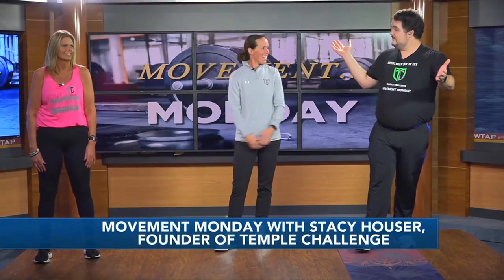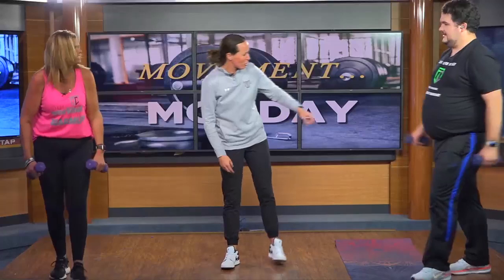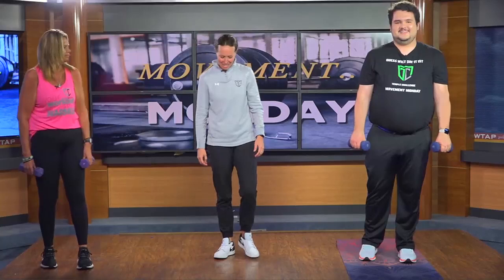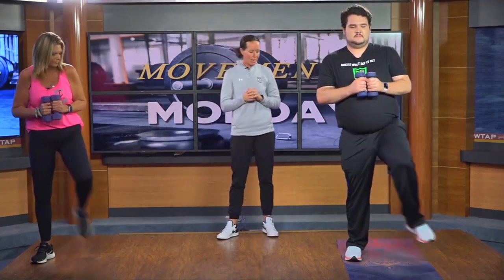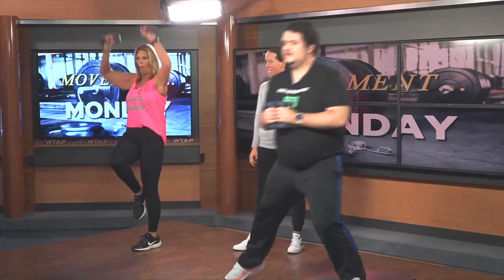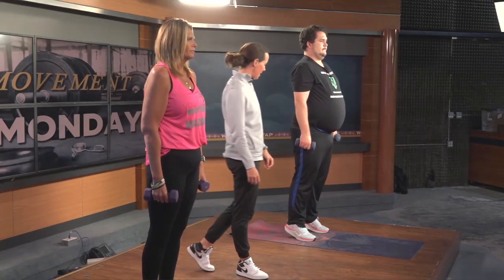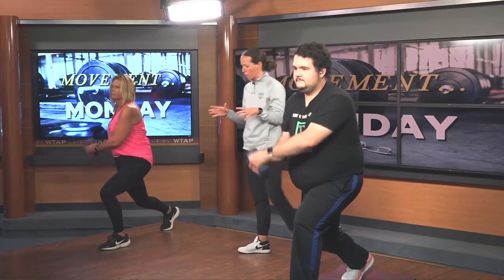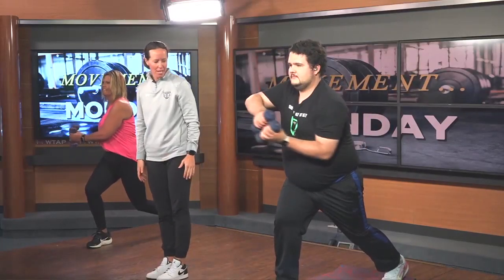Movement Monday - November 11th, 2024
It's a start of a new week! It is time to get moving with Movement Monday!